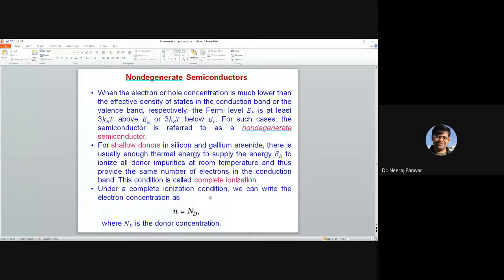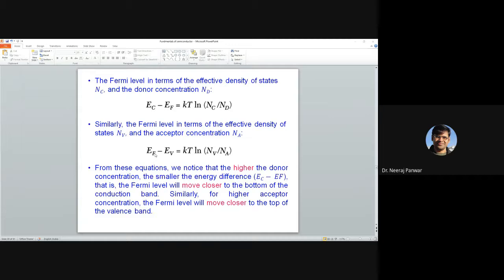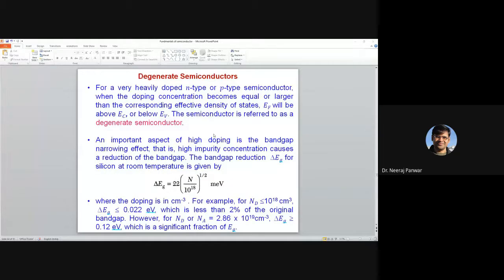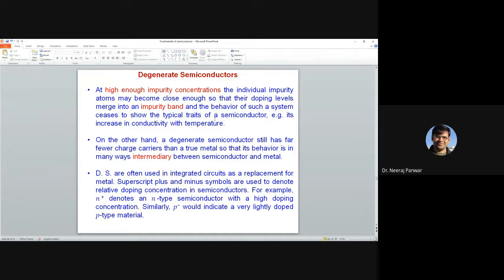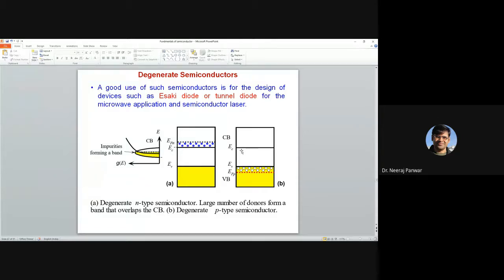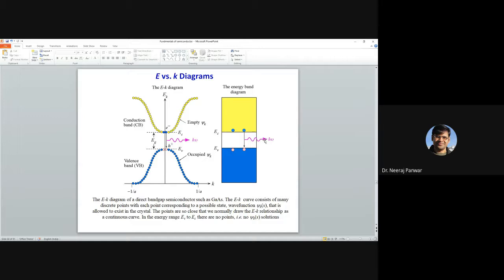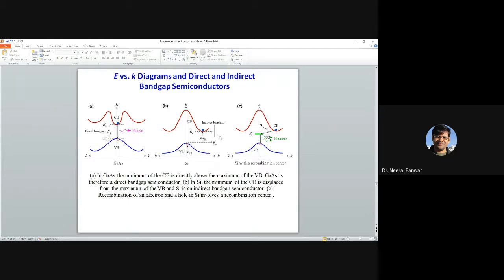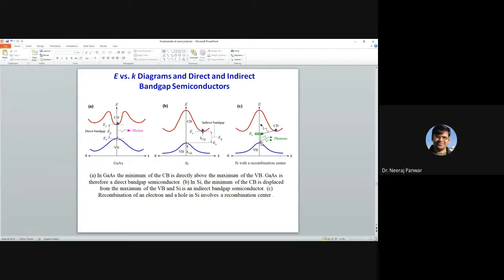Lecture 7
Degenerate semiconductors, Direct and Indirect band gap semiconductors